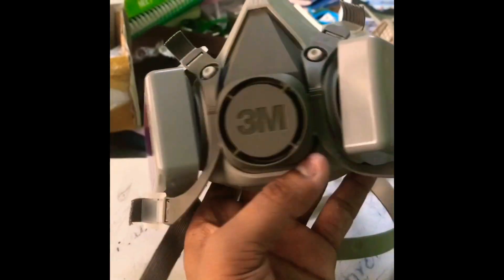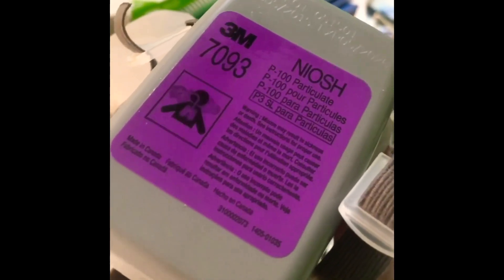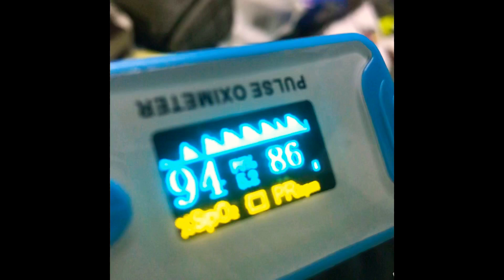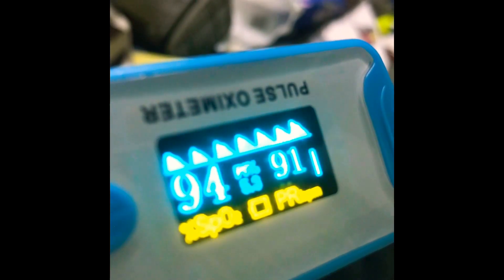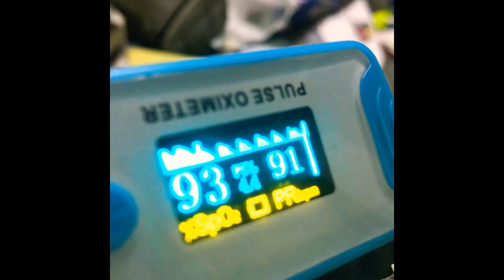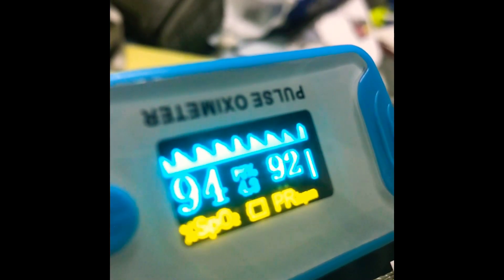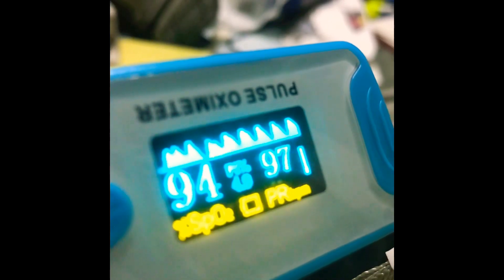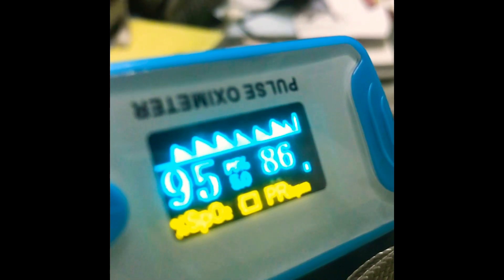OXYGEN SATURATION FALL -Doctors beware of respirators P100 filters 2091 7093 Po2 less than 95%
A fall of saturation from 98% to 93% with respirators.. follow precaution when you wear the best safety ppe equipment